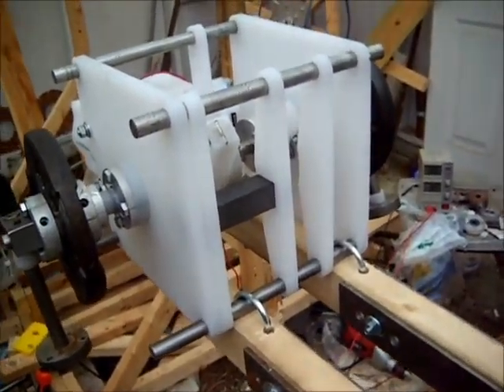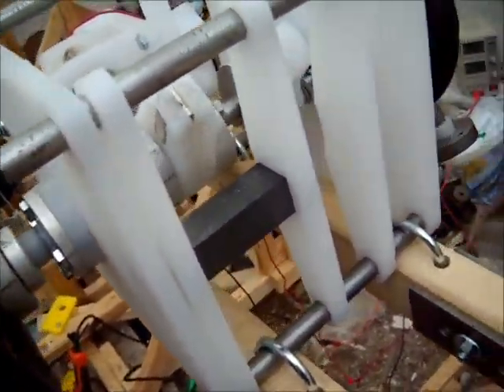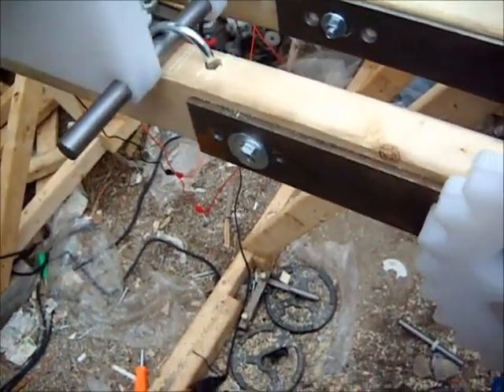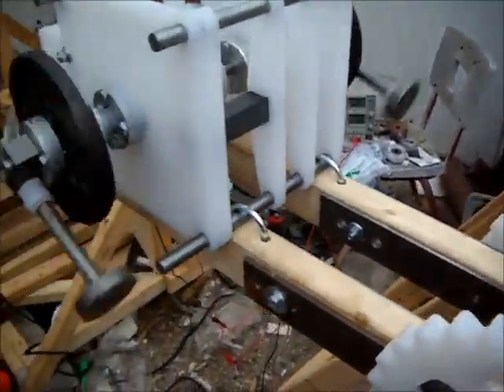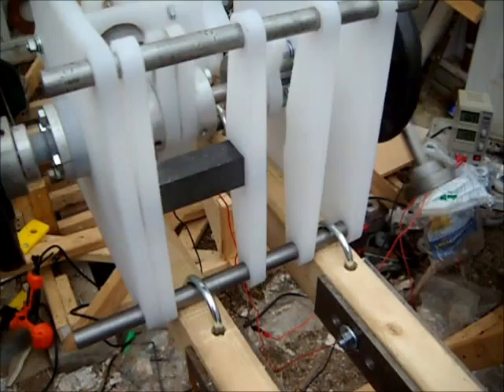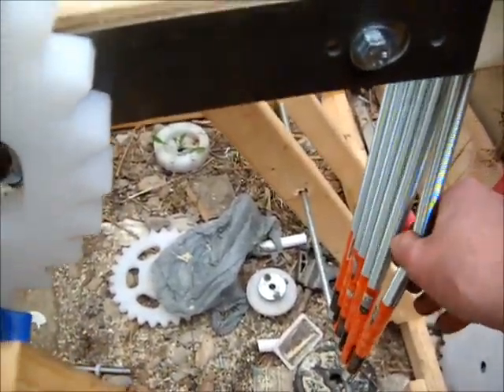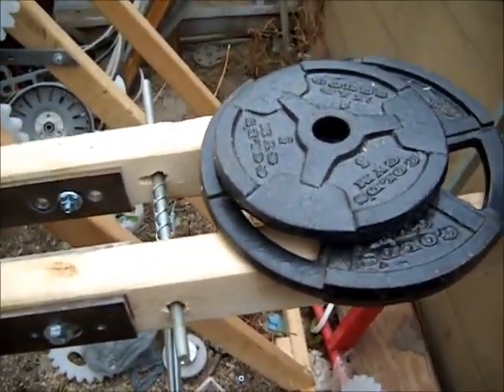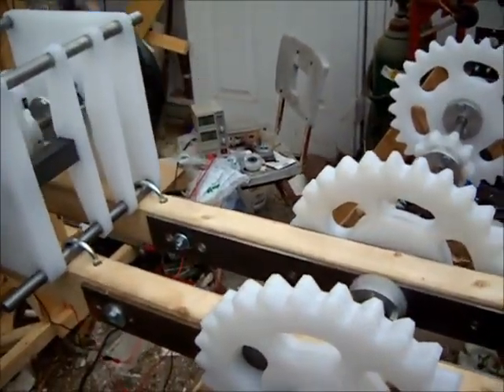GramUpdate 4 26 15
I have take a few days to adjust the parameter, at this time it looks like a pendulum configuration will produce better results.